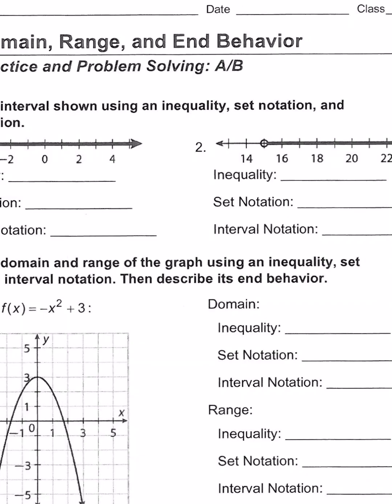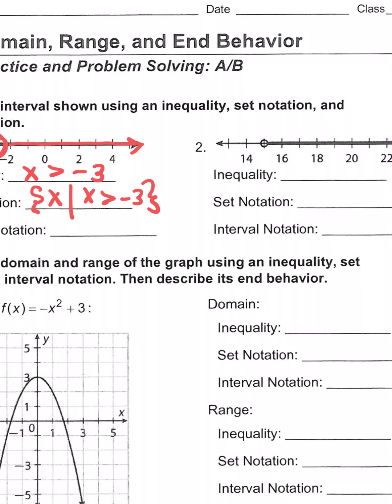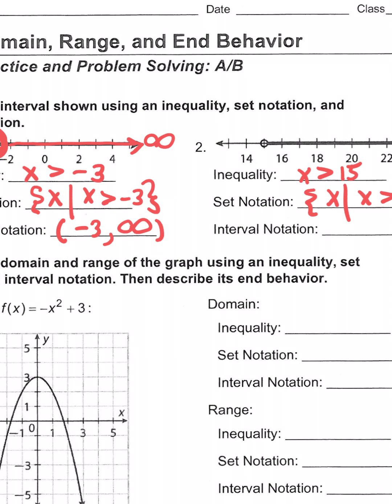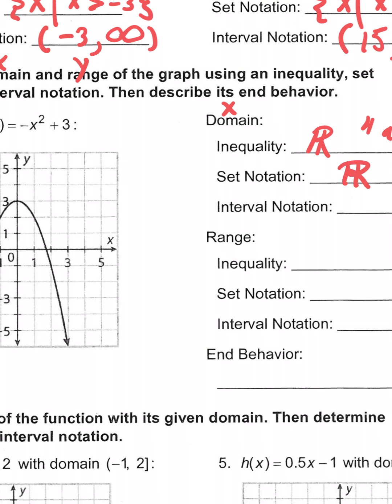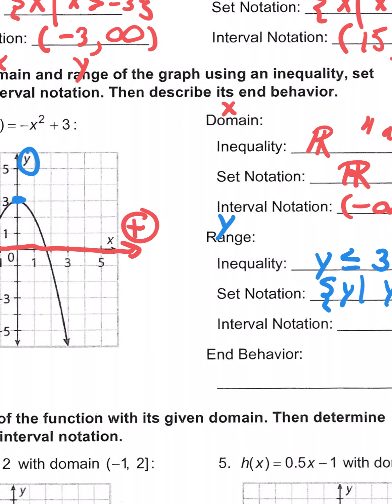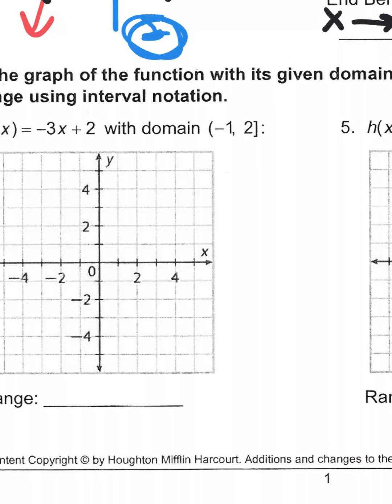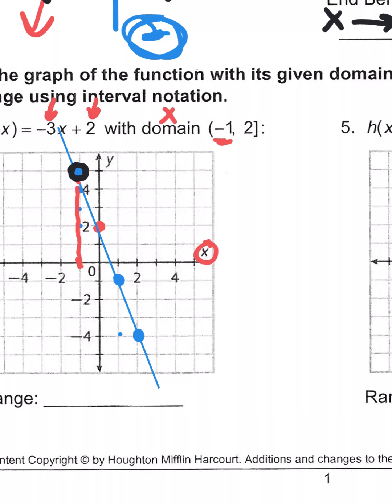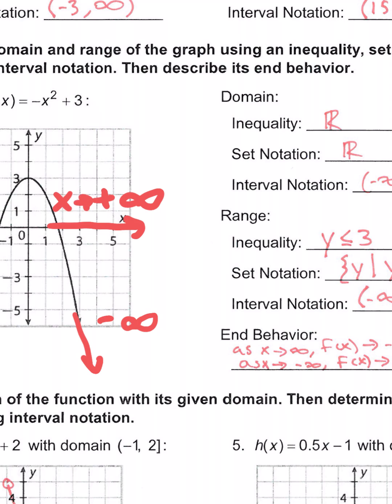lesson 28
00:00 Slide 1
08:13 Slide 2